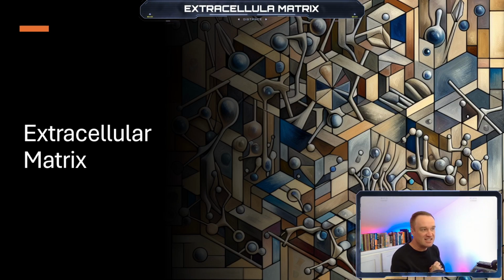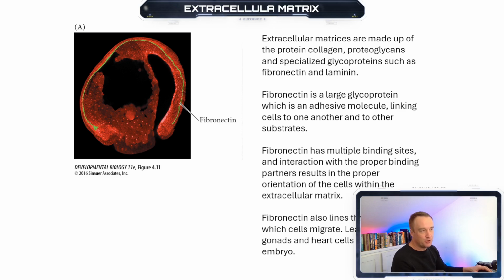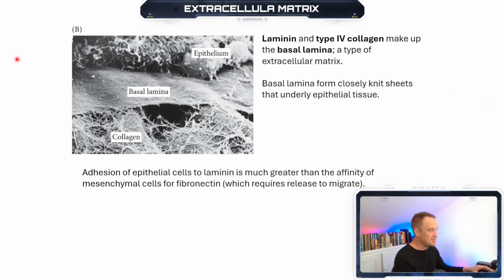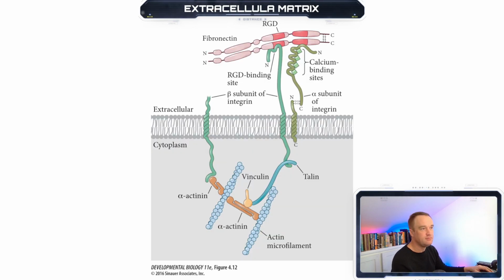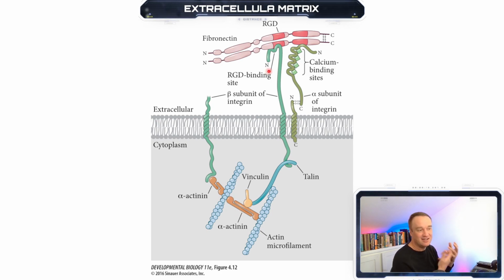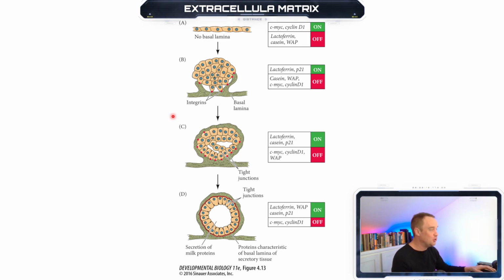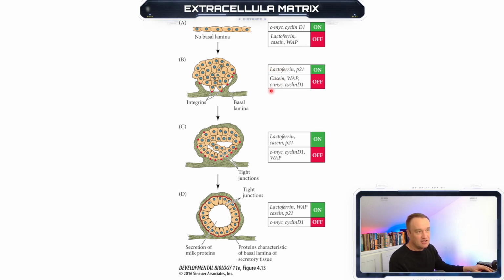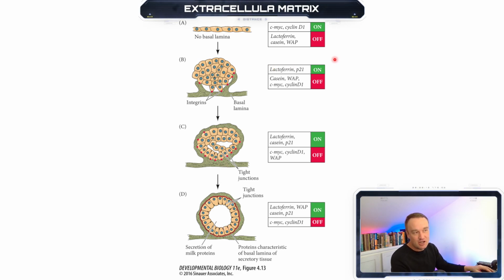ECM - Extracellular Matrix - Developmental Biology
Here we explore the extracellular matrix and how it relates to Developmental Biology